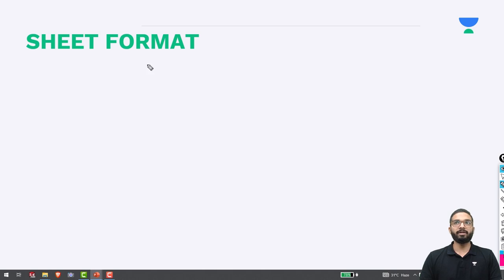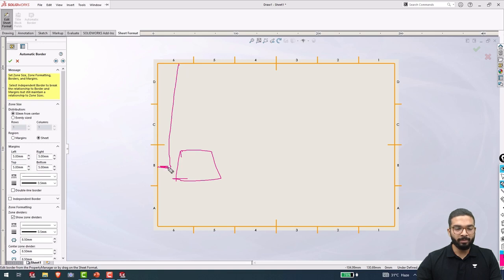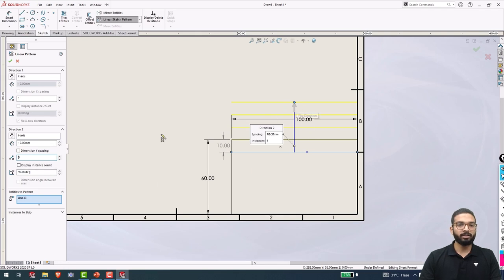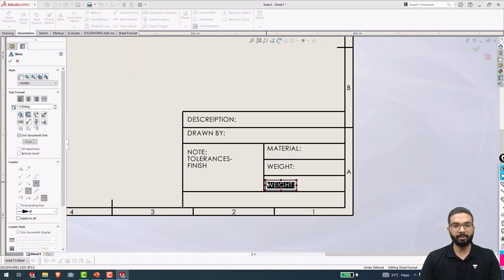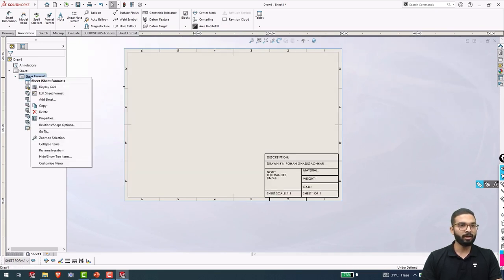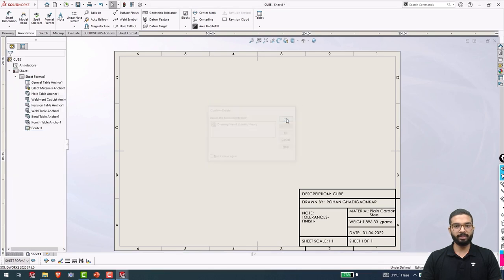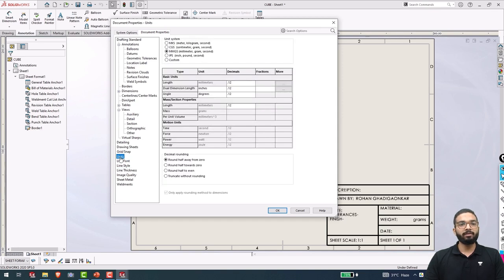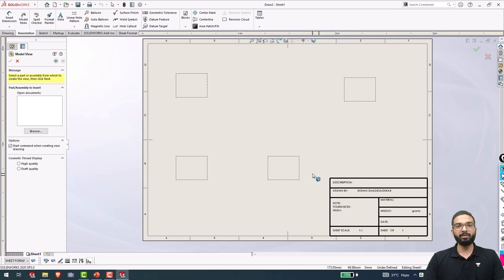Learn Sheet Format and Template Using Solidworks | Part-2 | CAD Software for Industry Jobs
In this Video, you will Learn Sheet Format and Template Feature Using SOLIDWORKS, a CAD software that is widely used in various Industries primarily for Design Engineering Jobs.